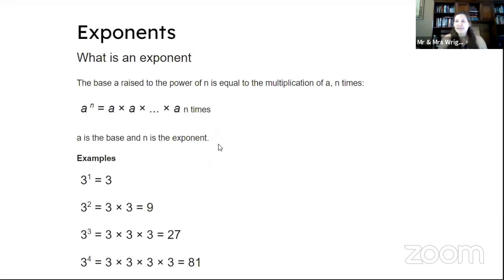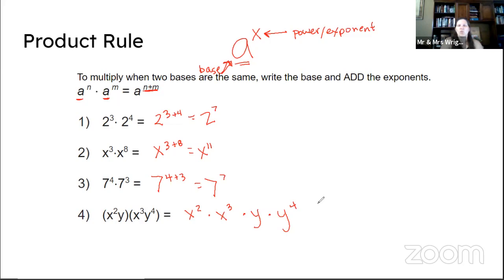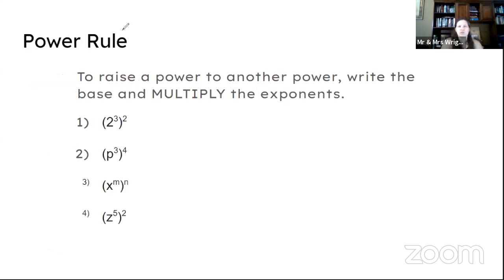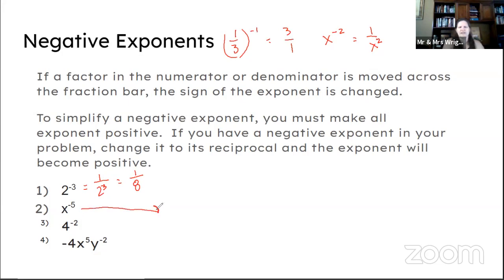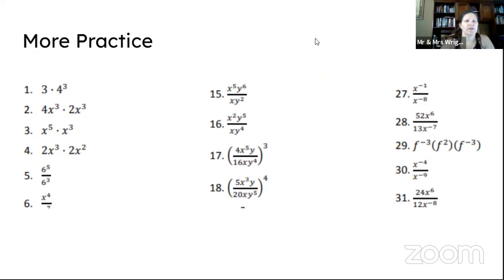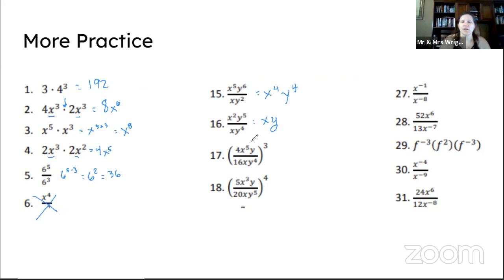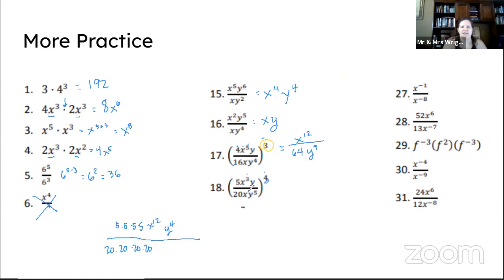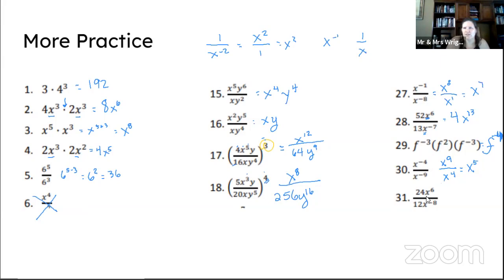Algebra1 Lesson 4.2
Algebra 1
Unit 4
Lesson 2
Properties of Exponents
Product Property
Quotient Property
Power Property
Zero Property
Identity Property
Negative Property